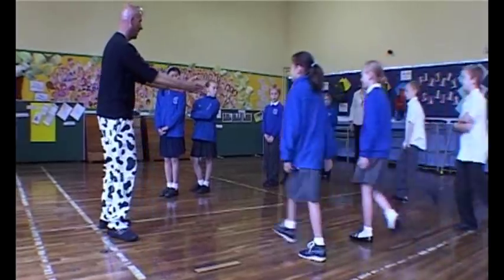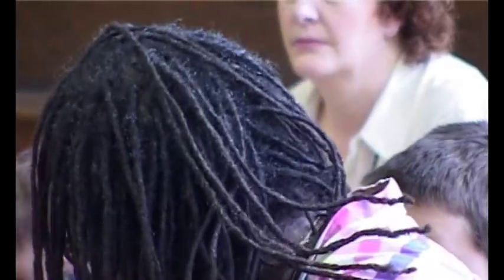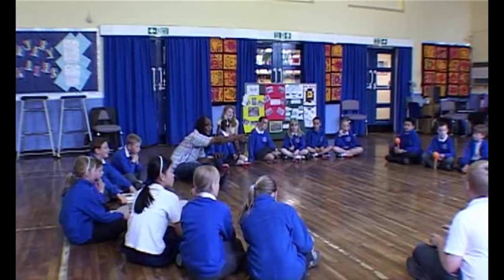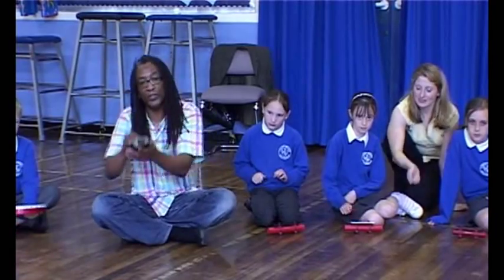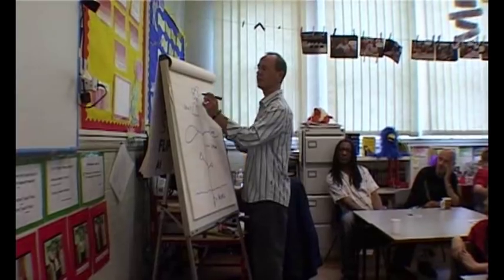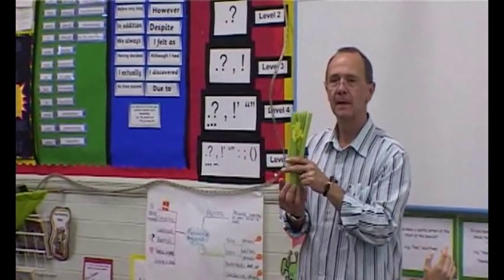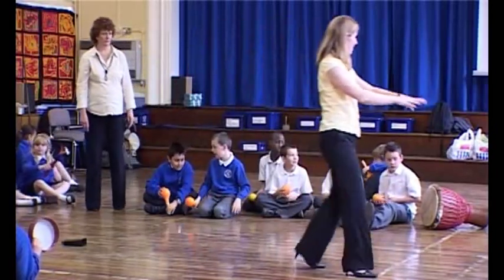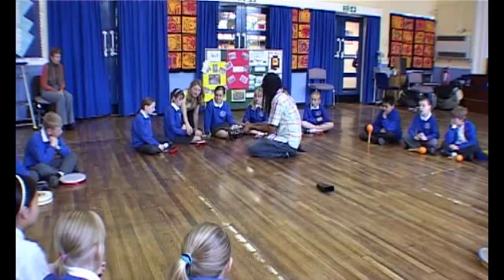Growing Sound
Growing sound is a cross curriculum activity bringing together physics, biology and music. This short promo describes what it is about.